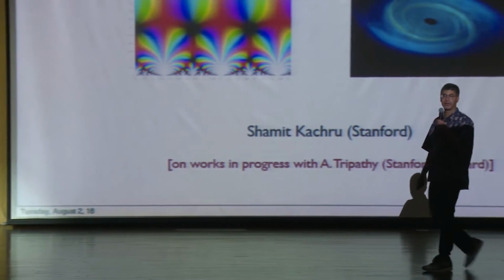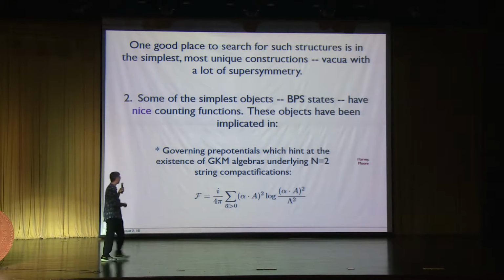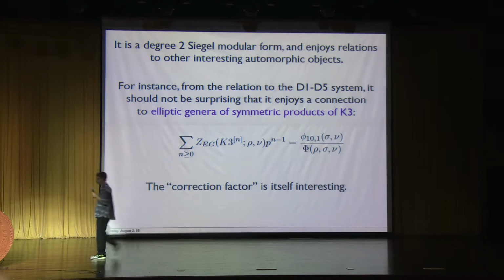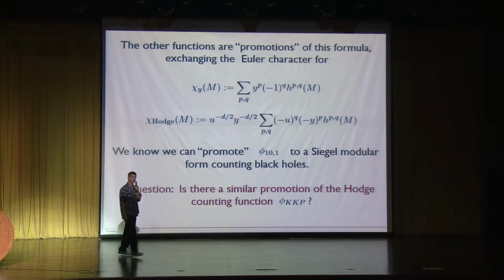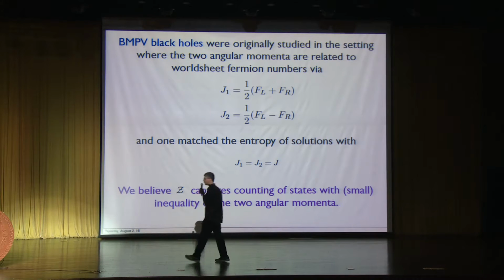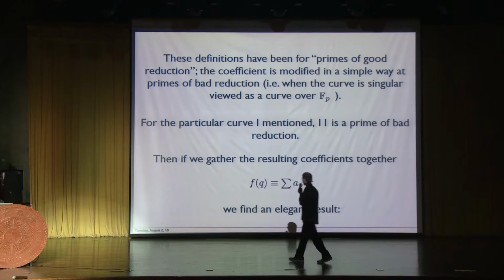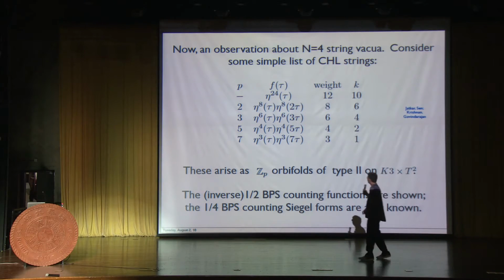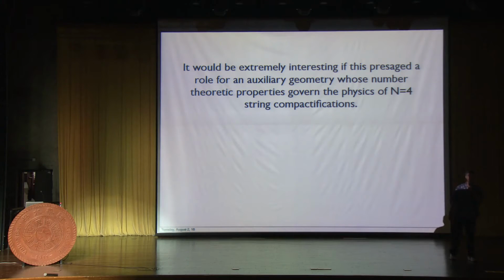Strings 2016 0805 Shamit Kachru